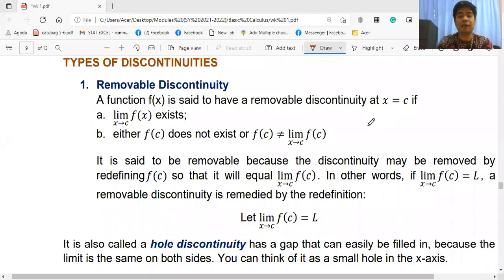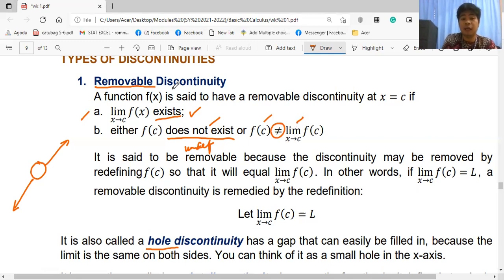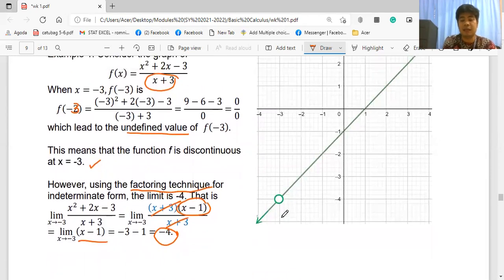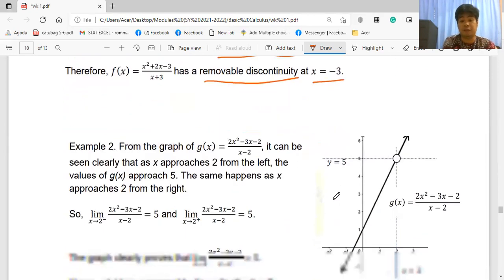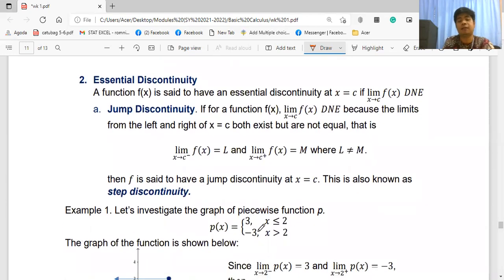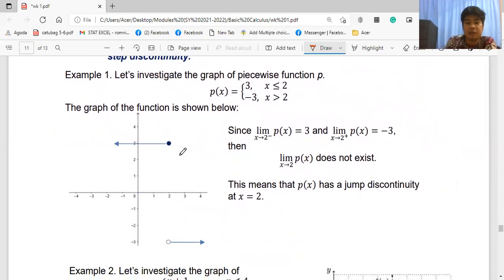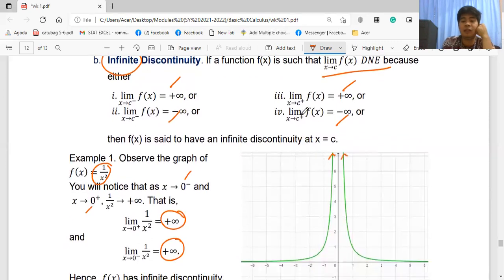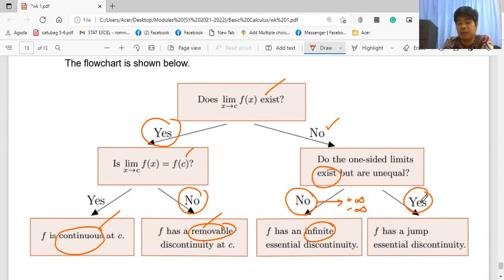Types of Discontinuity